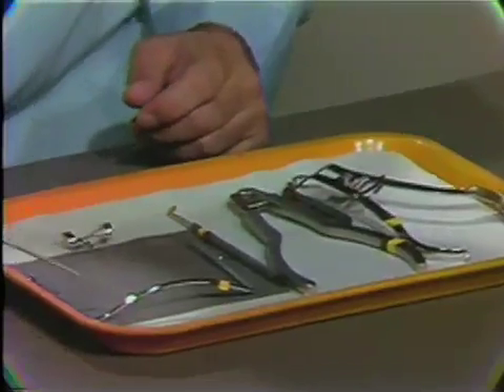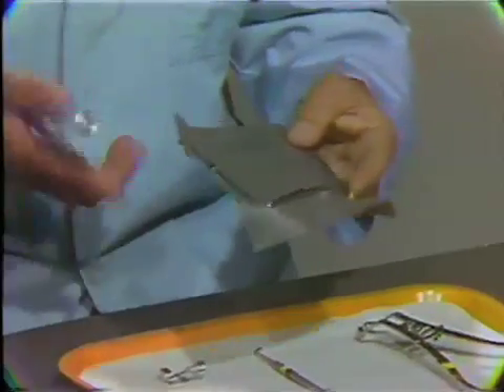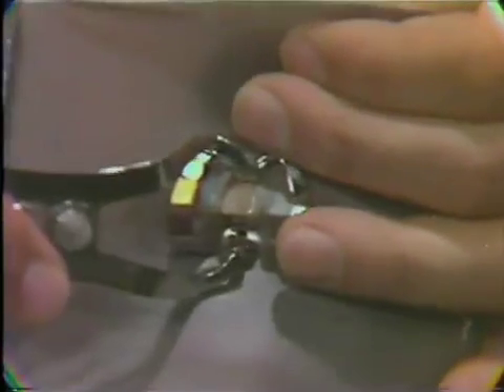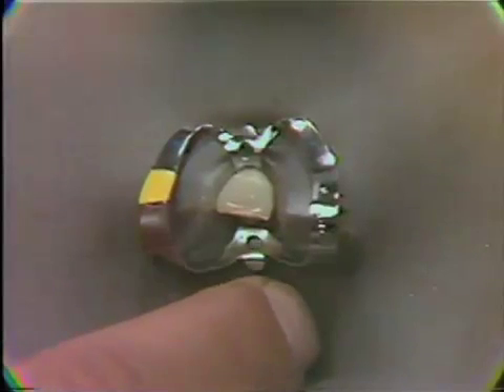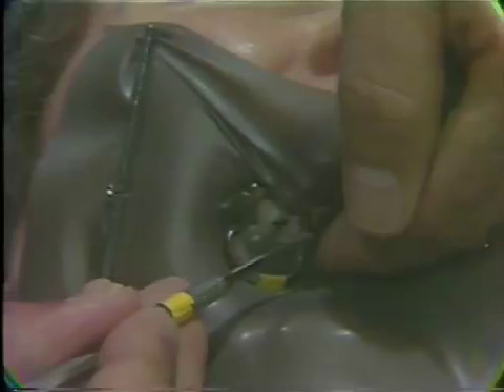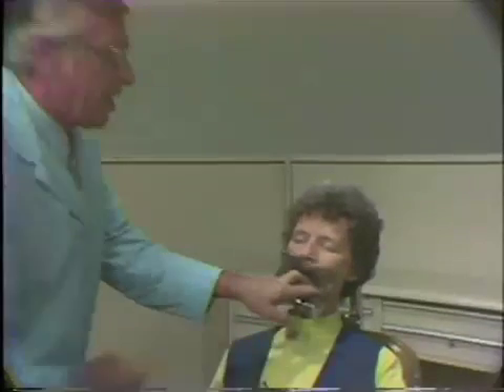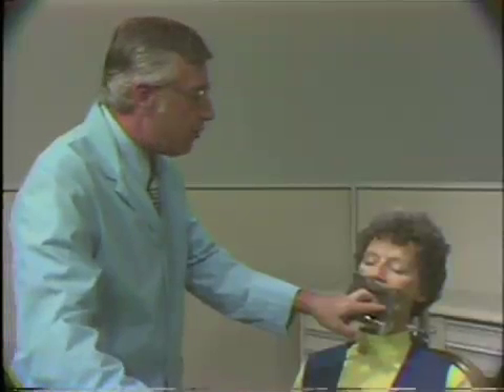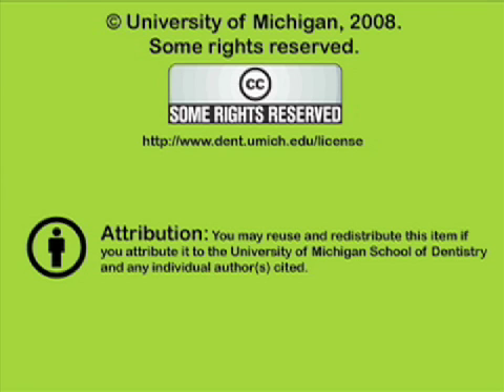Endodontic Rubber Dam Placement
Reasons for using rubber dams and the instruments and clamps necessary to place the rubber dam are presented followed by examples of the several methods of placement. Orig. air date: SEP 19 72